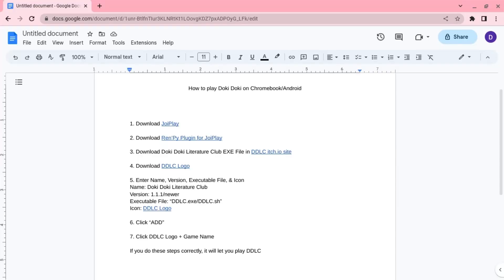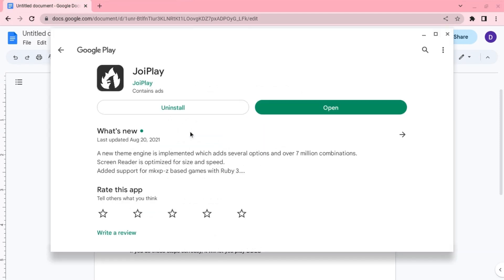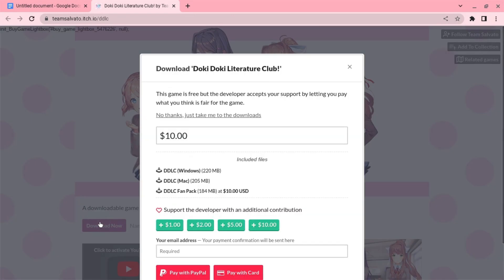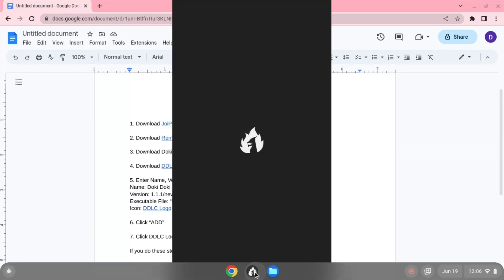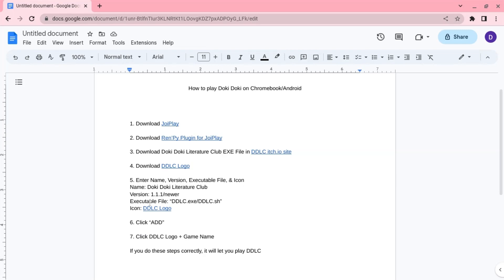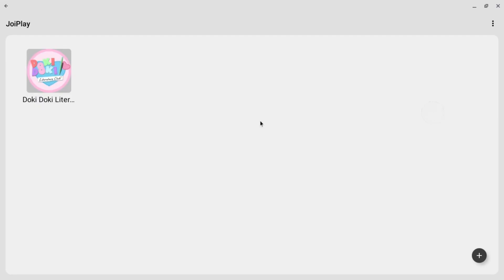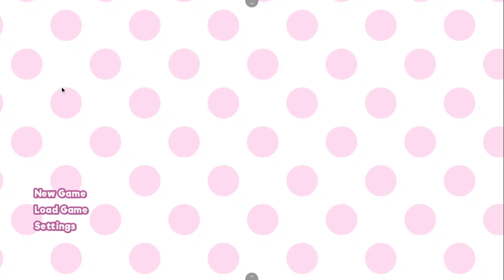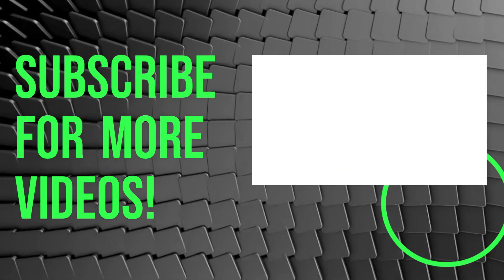How to play Doki Doki on Chromebook/Android